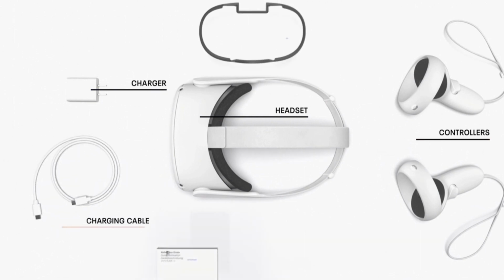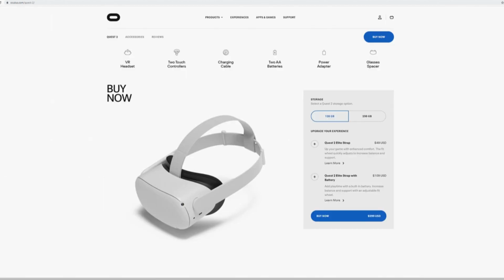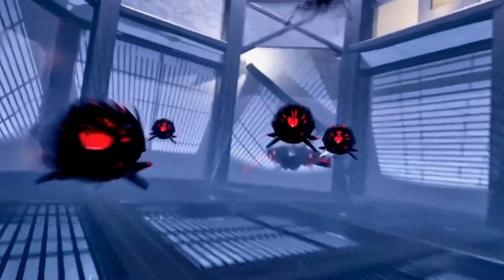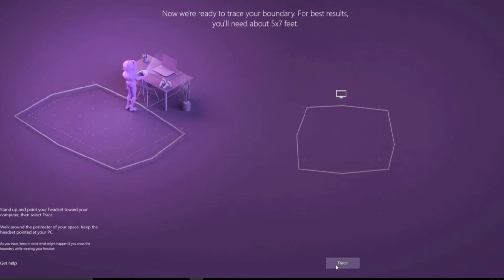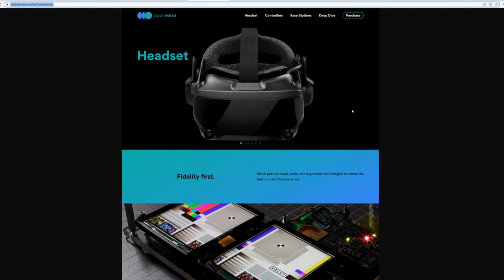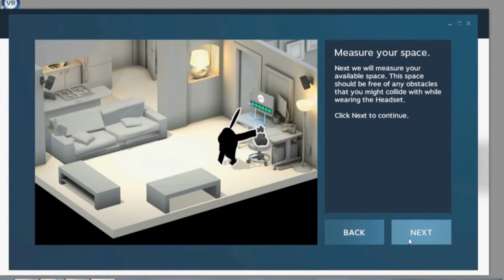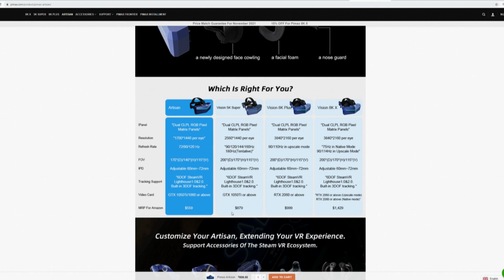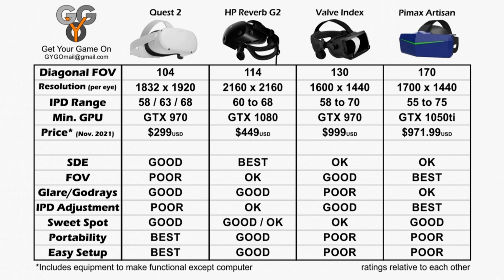VR Buying Guide For Beginners: Year-End 2021 (and 2022)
UPDATE (11/21/22): I was planning to do a new version of this video for 2022, but honestly there has not been enough change in the VR Market (at least for beginners) to warrant a new video at this time.  Everything in this video is still relevant with the exception of possibly the introduction of the PSVR2.  This likely only makes sense for people who already own a Playstation 5 (otherwise it will be too expensive if you have to buy the headset AND the console). This purchase could make sense if you are starting from scratch with no current VR library.  The PSVR2 will also likely be THE EASIEST headset to get up and running for newcomers. There is also the Pico 4 headset from China, but with its limited library and unavailability in the USA, I cannot recommend this headset at this time for beginners. I hope this video still helps those of you looking into entering this amazing world of VR!
ORIGINAL DESCRIPTION:
With lots of new people looking into Virtual Reality this past Holiday Season, I thought the time was right to put out a comprehensive guide to VR for beginners who might want to get into Virtual Reality for the first time. This Special Edition, which means much longer than my typical content, covers the important basics you will need to know about VR, and compares the Pros and Cons of four headsets that I think would be right for newcomers as we come to the end of 2021. I hope you enjoy!

*Do you shop on Amazon? Any purchase you make through the link WILL NOT COST YOU ANYTHING ADDITIONAL and it will help the channel.  You also don't need to buy what the link goes to, just shop like you normally would and make your normal purchases just like you went to Amazon.com directly.

Endurax 74 Camera Tripod
Saramonic Blink 500 Wireless Microphone
Pixel G1S RGB Video Light Panel
Selfie Stick Tripod
Amazon Basics Aluminum Tripod Stand
Keylight Video Lighting (NOTE: I have the Pixel Brand but this is exact same design as mine)

Timecodes
0:00 - Intro
1:28 - Basic VR Terminology
4:17 - Tracking Basics for VR
6:59 - Quest 2
7:51 - Quest 2 Pros
13:20 - Quest 2 Cons
15:31 - HP Reverb G2
15:54 - HP Reverb G2 Pros
18:05 - HP Reverb G2 Cons
19:41 - Valve Index
20:10 - Base Station Setup
21:21 - Valve Index Pros
23:11 - Valve Index Cons
24:19 - Pimax Artisan
26:44 - Side-by-Side Headset Comparison
30:30 - Rumors of Upcoming VR Headsets
33:12 - Thoughts on Buying a Quest 2 Now
33:50 - Message to Anyone Thinking About VR

I will do my best to include answers in upcoming segments under the appropriate topics.

OTHER EQUIPMENT:
-OCULUS  DK2
-VIVE
-VIVE PRO
-DOF Reality H6 Motion Platform